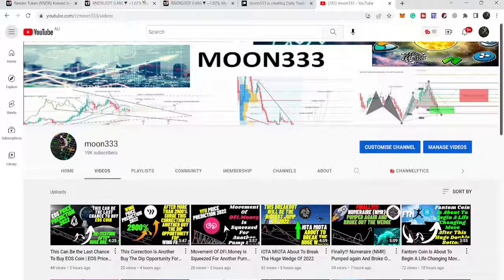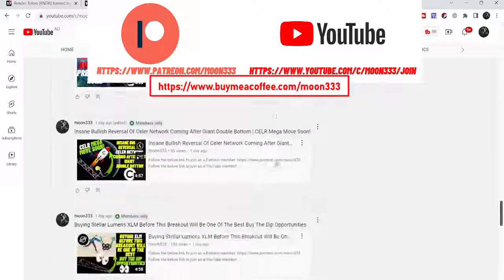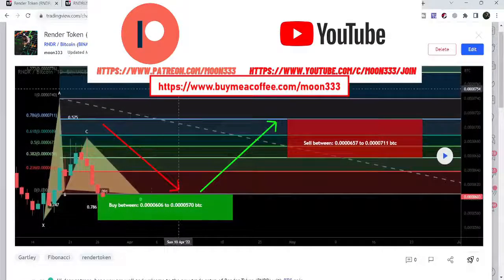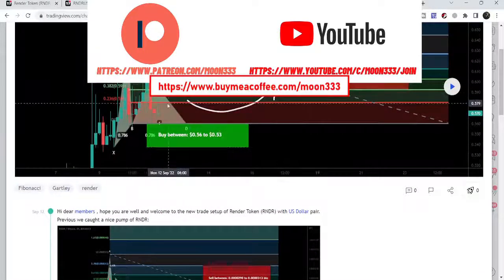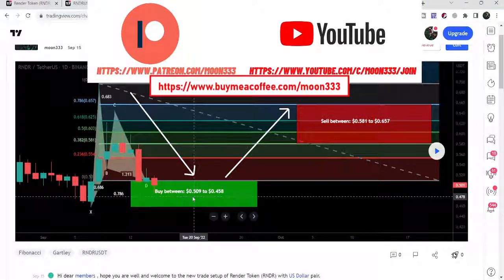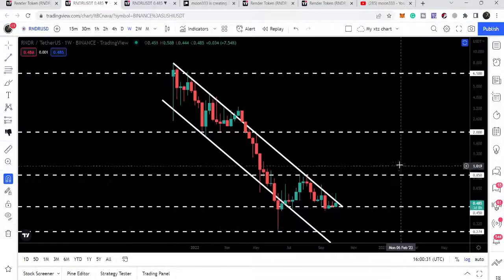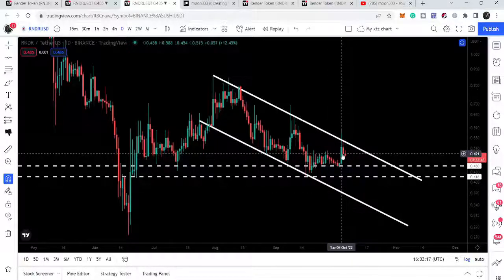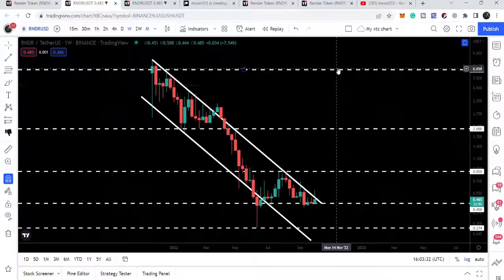The Clock Is Ticking For Render Token To Break The Huge Channel | RNDR Price Prediction 2022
If you use my below links to exchanges to get better rewards:
Link for Bitget exchange, for best trading bonuses: